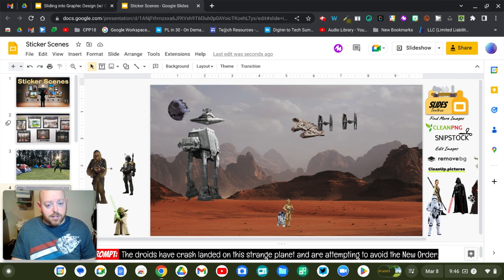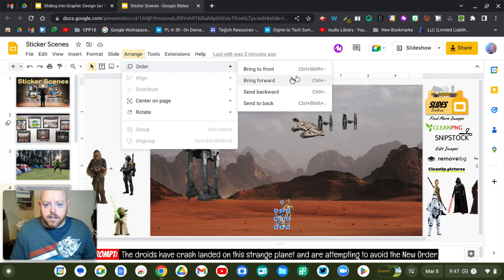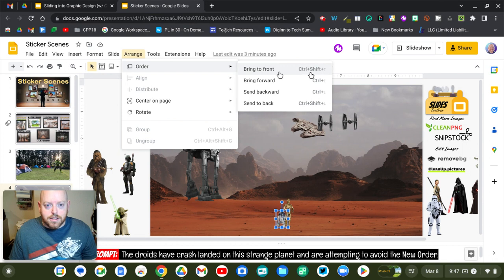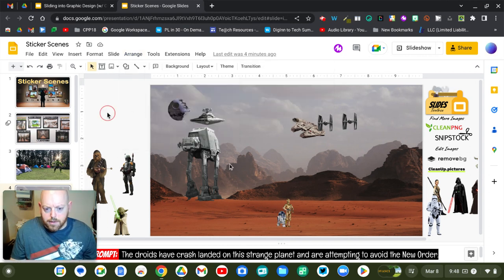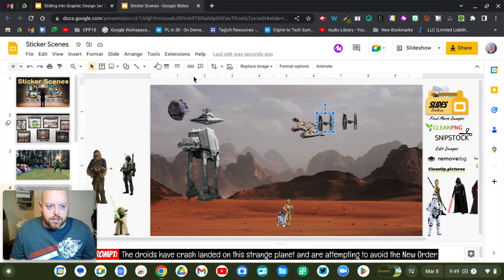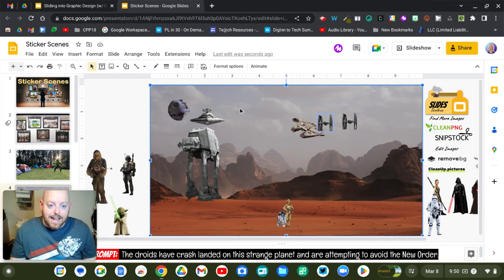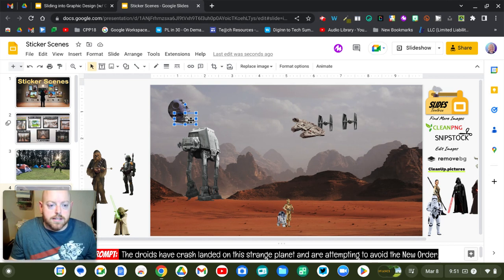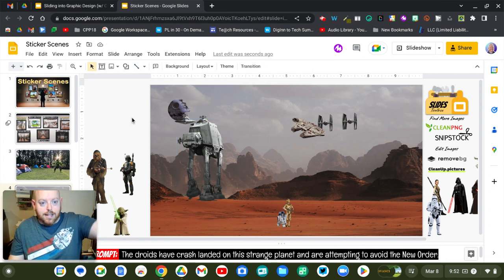Layering Tutorial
Paul walks you through how to take all of your objects/images and order them in layers from front to back in a way that makes the most sense visually in your sticker scene.